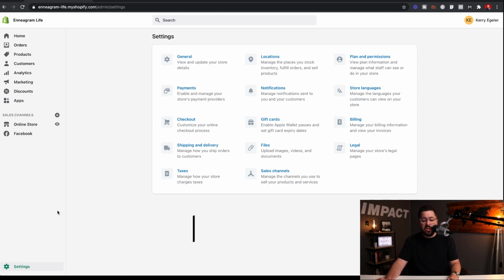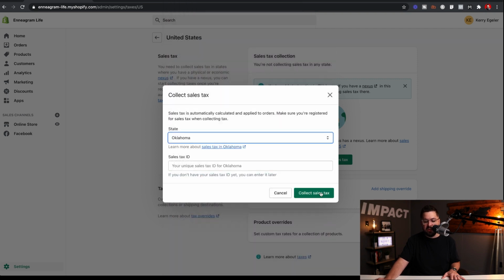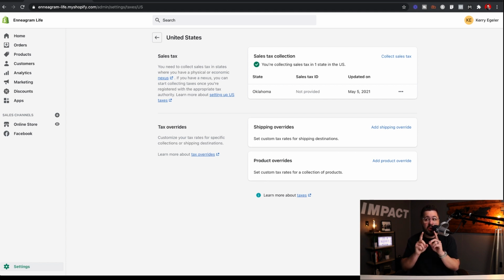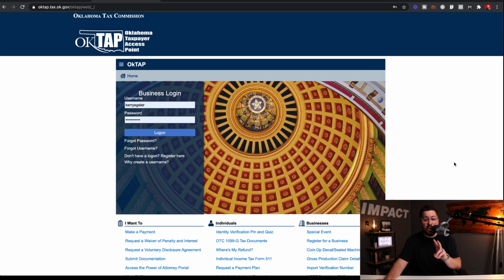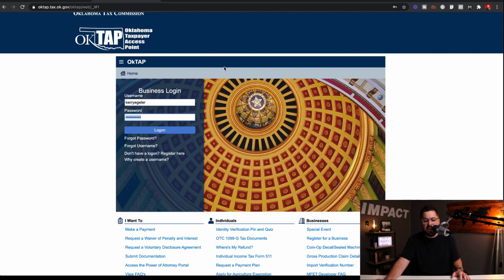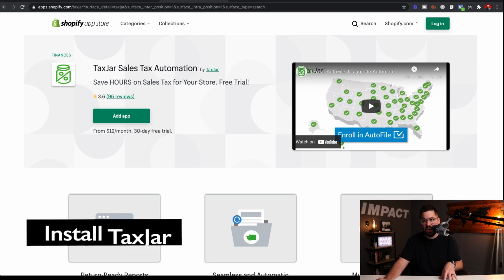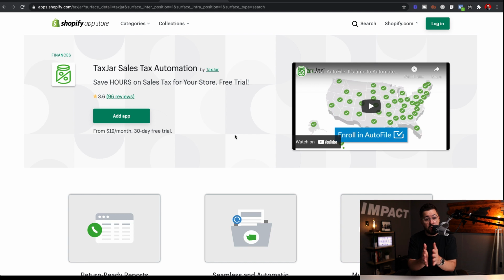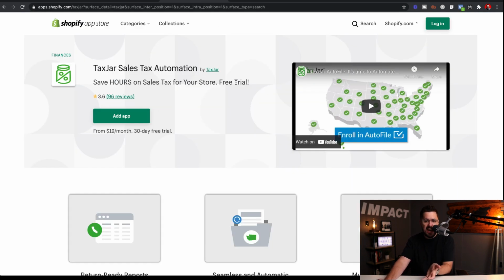How To Charge Taxes On Your Shopify Store | Easy Method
Are you collecting Sales Tax on your Shopify Print on Demand Sales?

Or did your face just flush reading that??

Don’t panic - today I have a super easy way for you to set it up.

I broke down Sales Tax for Shopify in 3 easy steps.

1. Turn it on and start collecting it on your sales.

2. Make an account with your state.

3. Manage and pay the sales tax with a Shopify app called TaxJar.